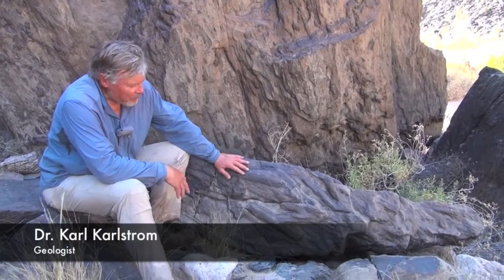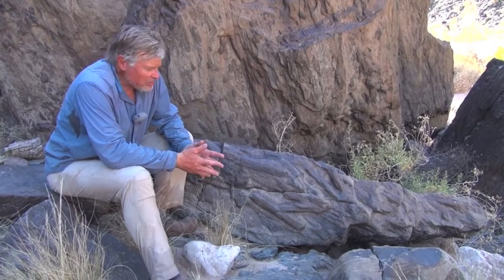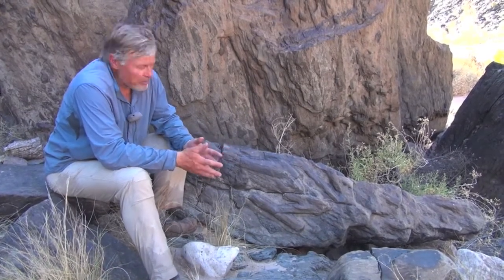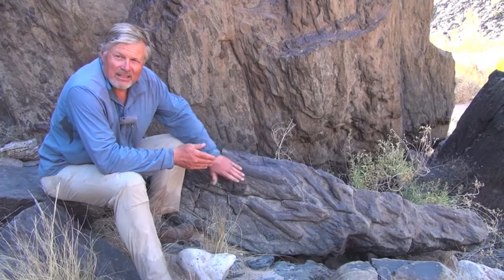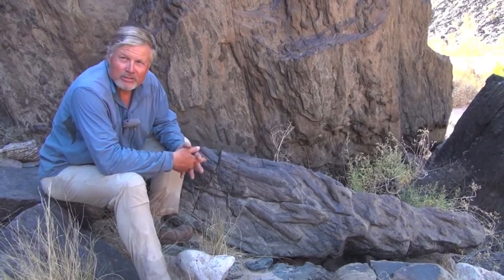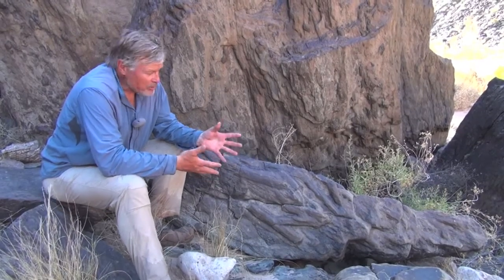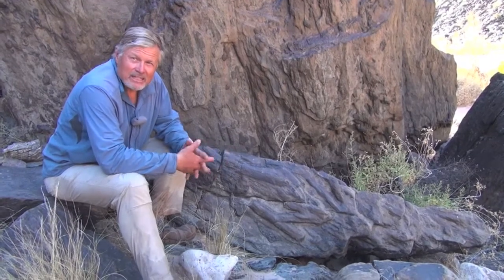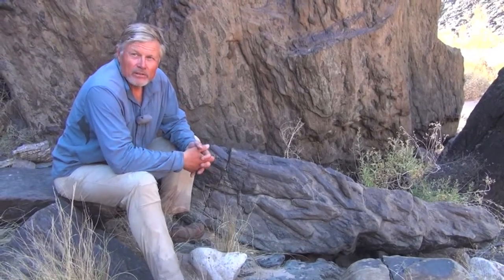What crocoite crystals can tell us